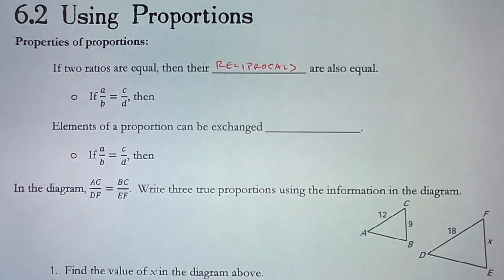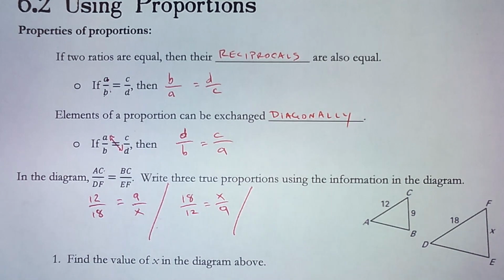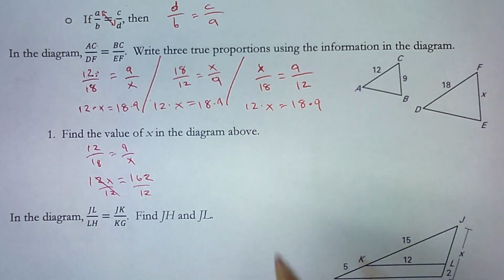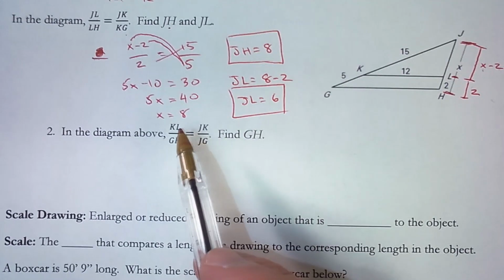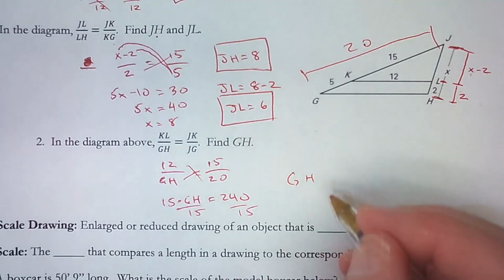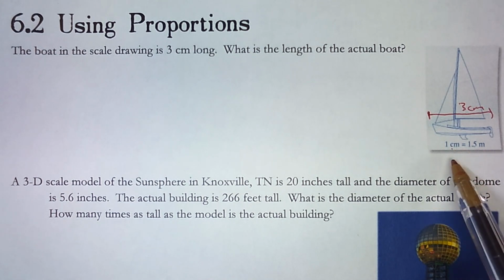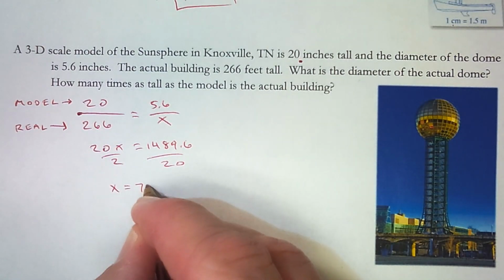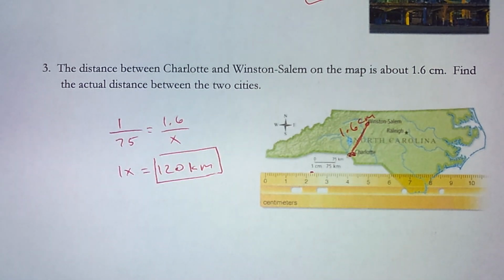Using Proportions to Solve Real-World Problems (Geometry 6.2)